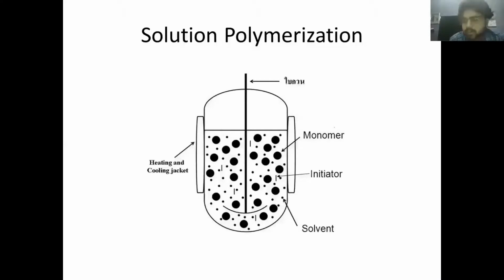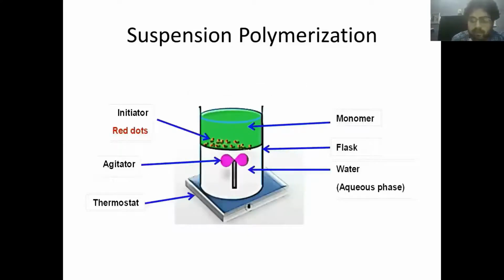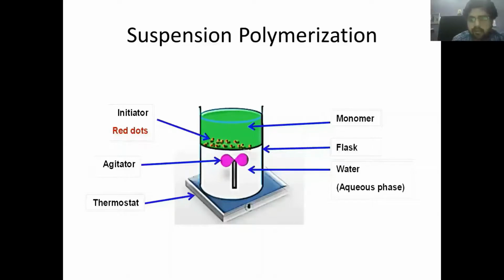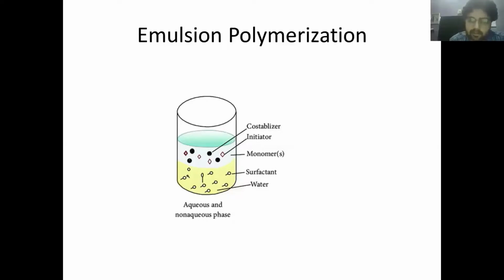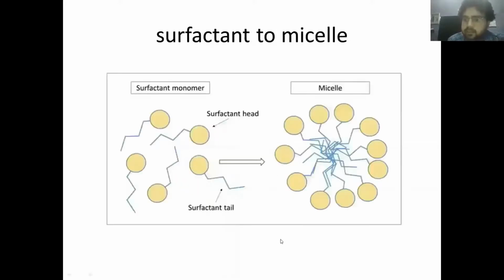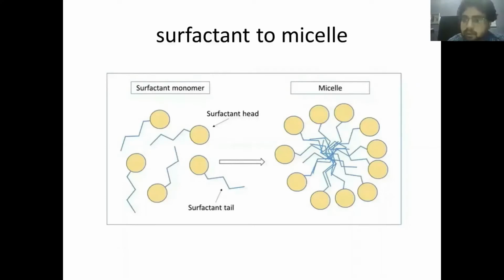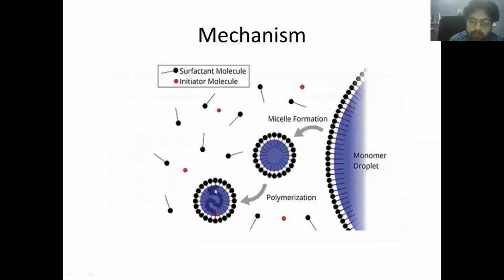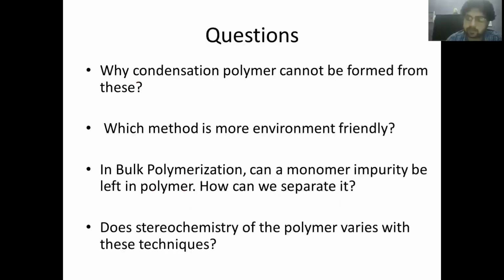Polymerization Techniques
Addition Polymerization Techniques like Bulk, Solution, Suspension and Emulsion are explained. Pros and Cons along with applications are discussed as well.